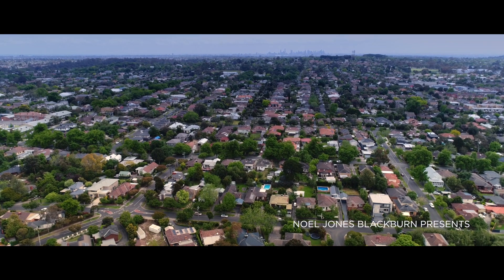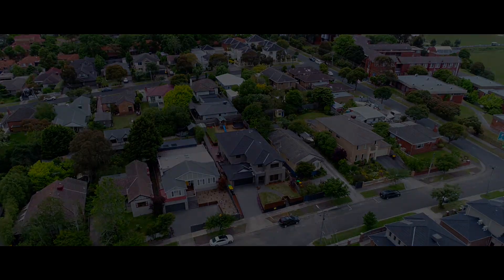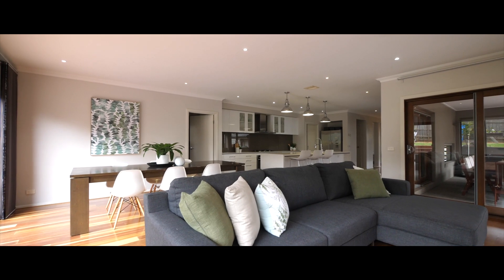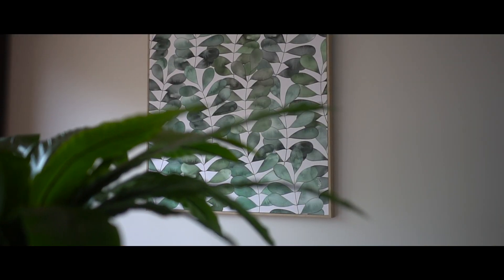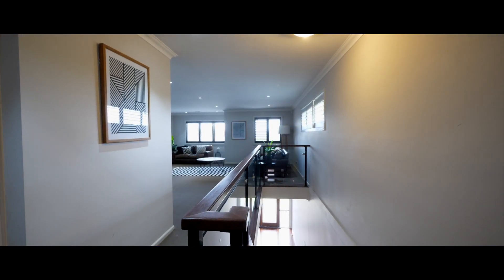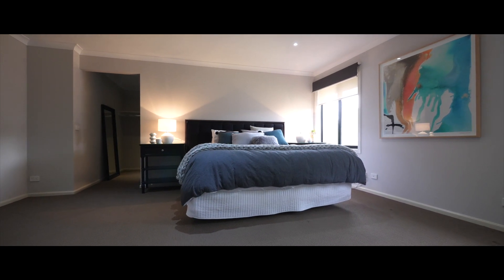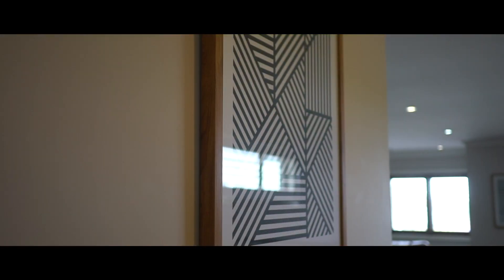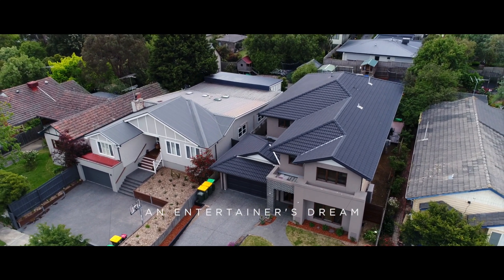Noel Jones Blackburn Presents 19 Halsey Street Box Hill South